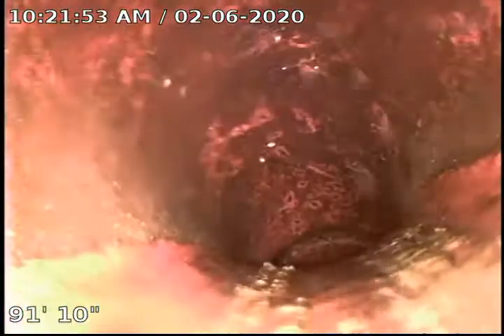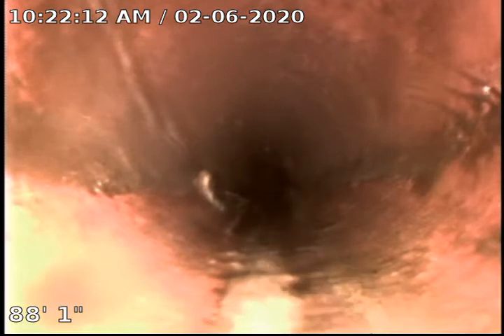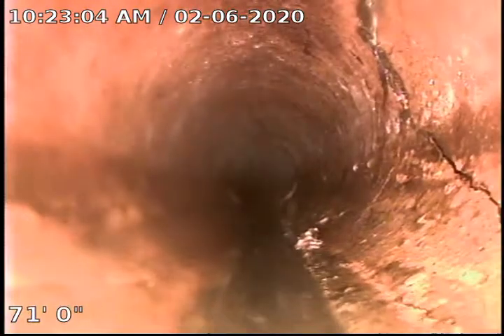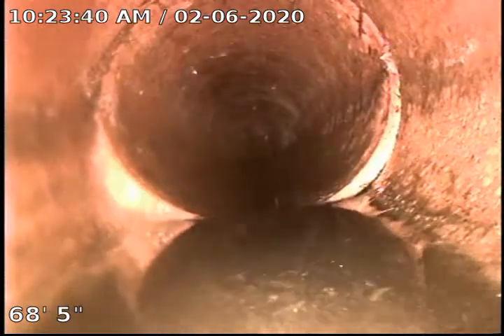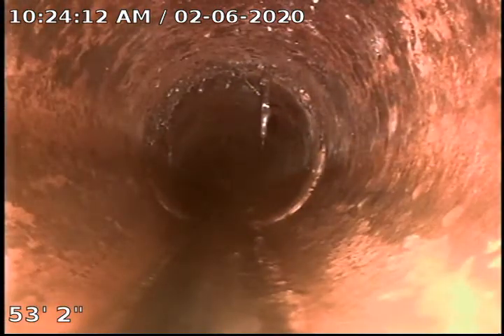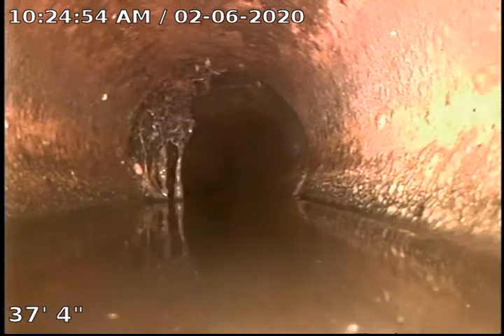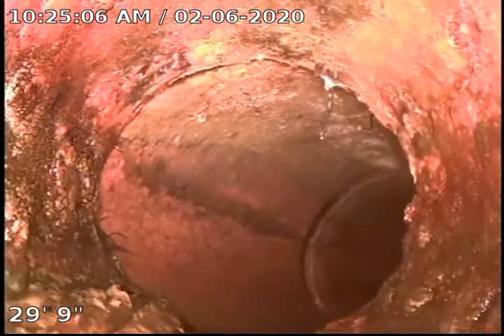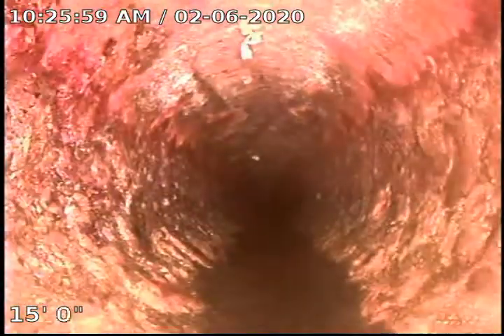5517 Marshall Rd